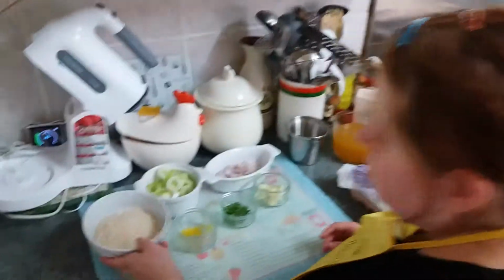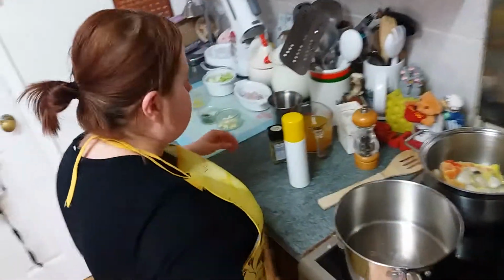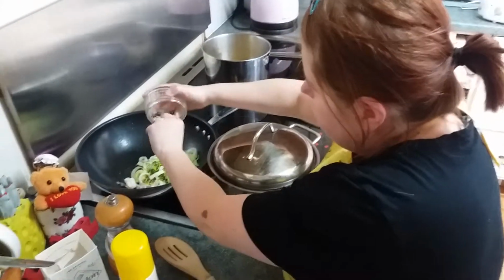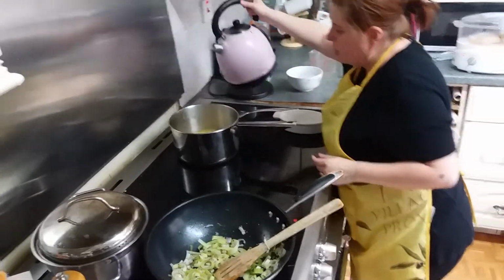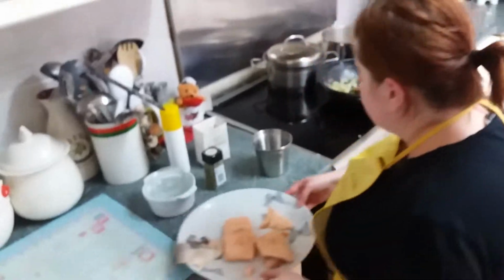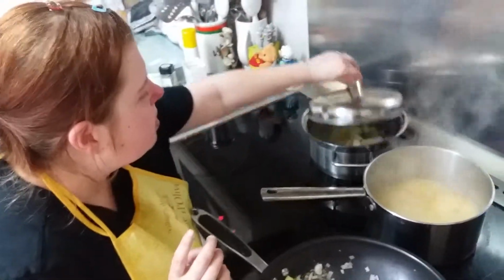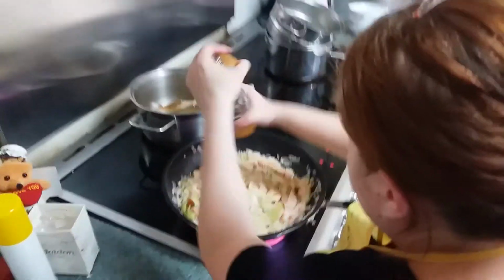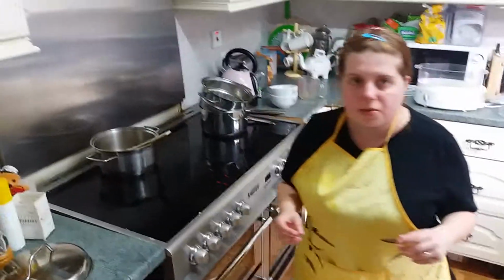Seafood pilauf rice